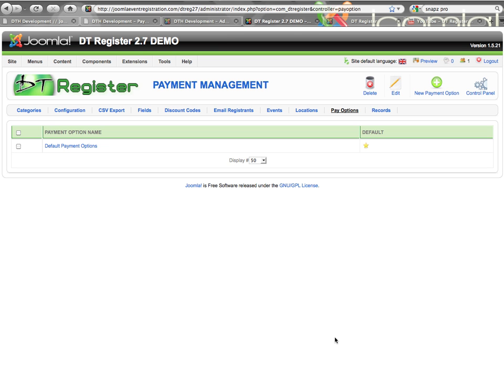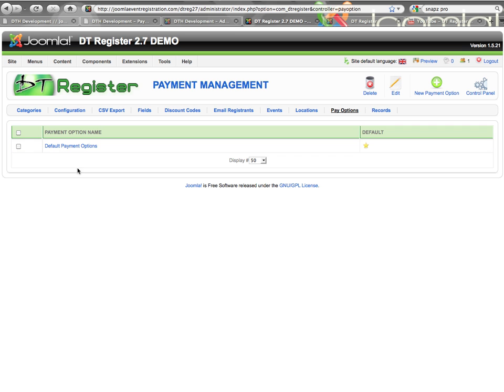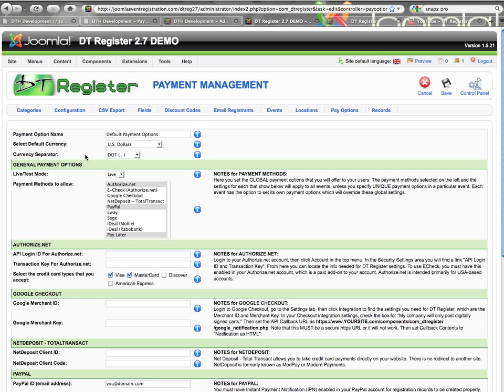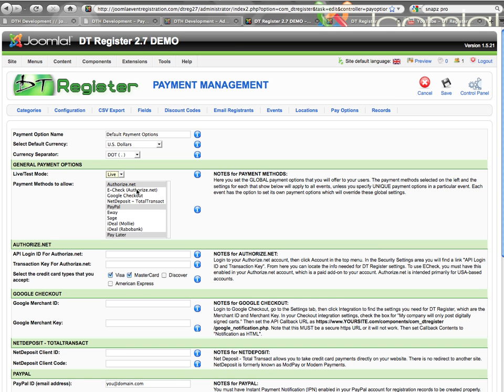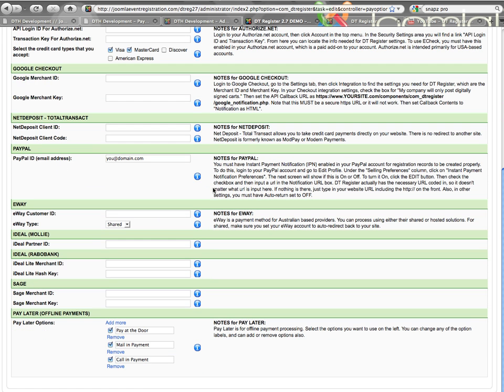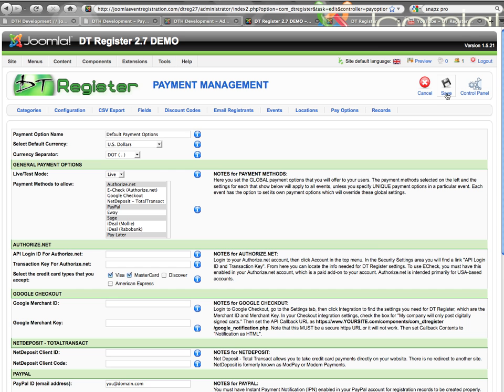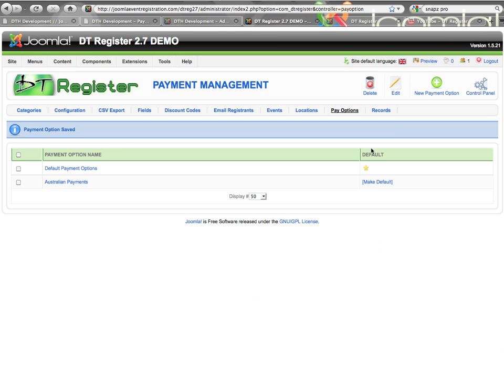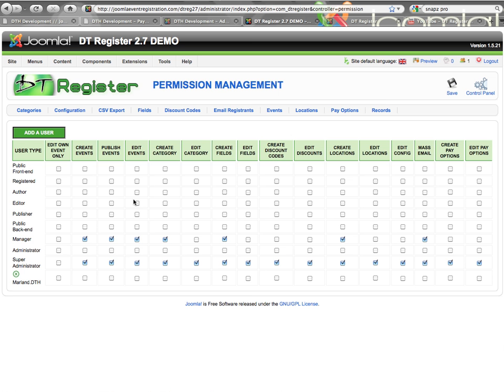DT Register 2.7.0 - Payment Options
This video shows how to setup and use payment options for your events in DT Register 2.7 for Joomla! DT Register is the leading event registration solution for Joomla and can be found